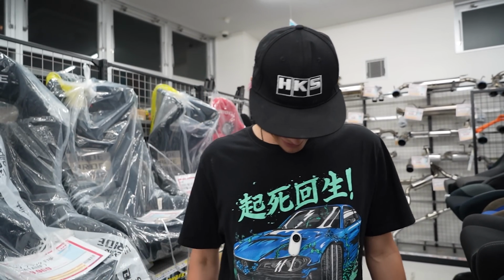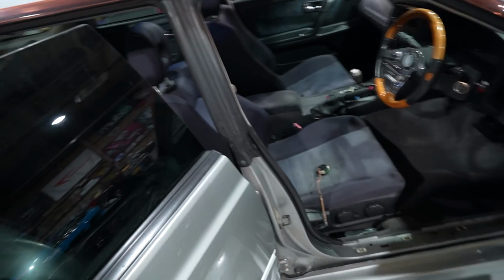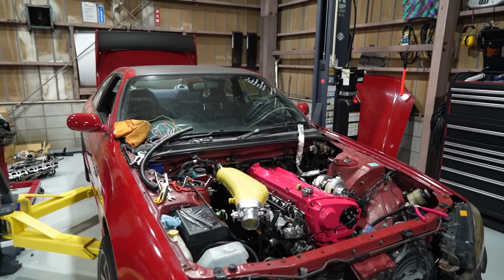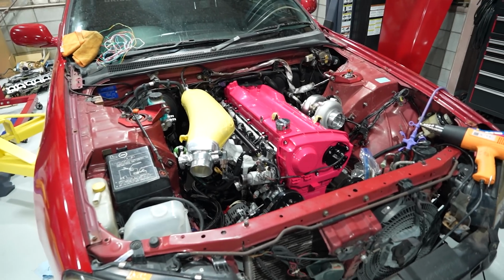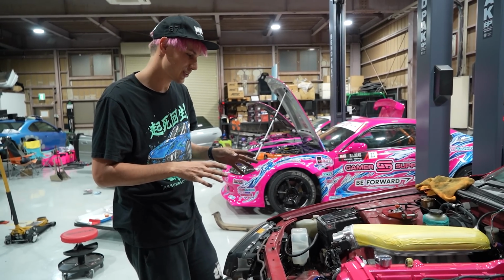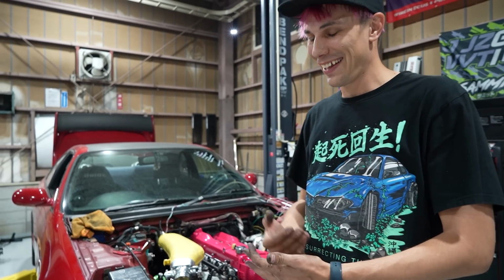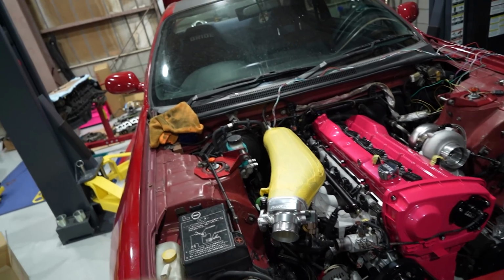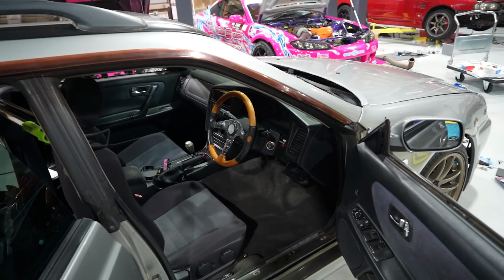FIRST START! The OG R33.4 Skyline is Back with it's New Engine!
Check out the new Insta360 GO 3 for hands-free POV filming

The R33.4 OG Skyline is back! It starts for the first time with its new engine. This RB25DET NEO has world first parts on it for the most responsive RB25 build ever!